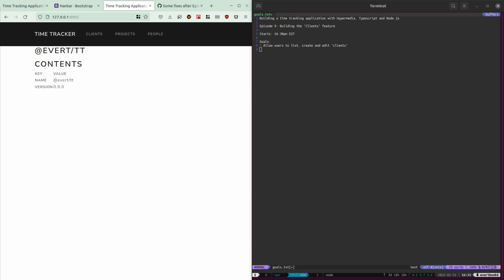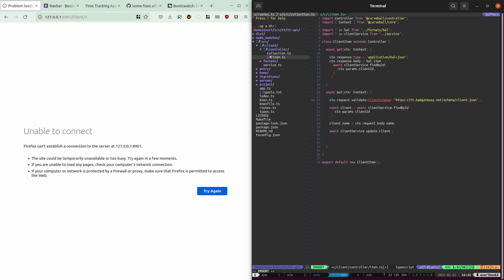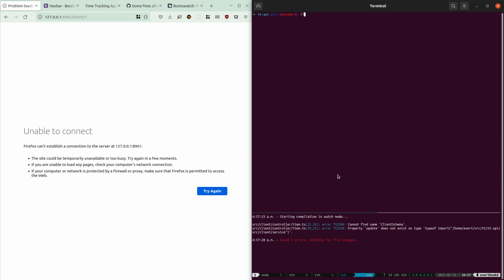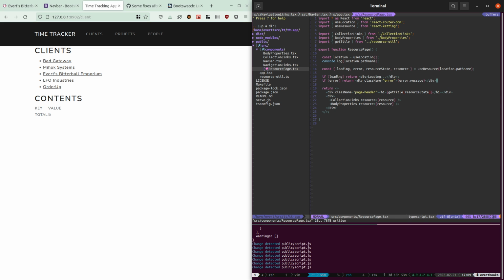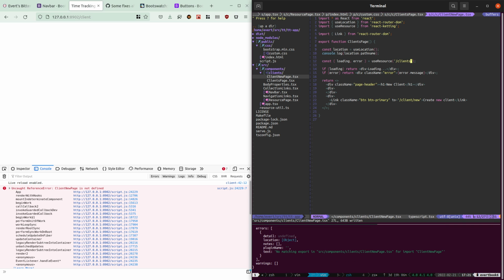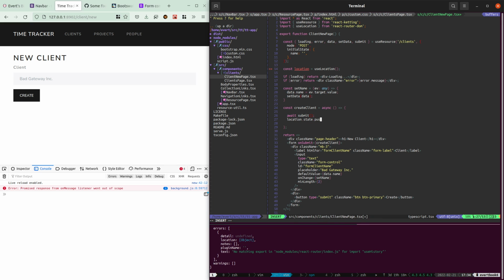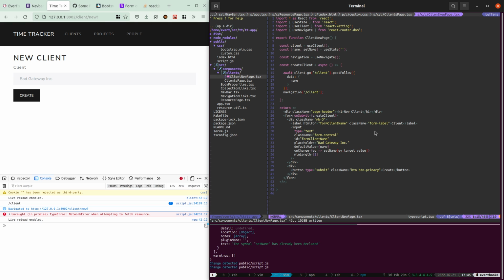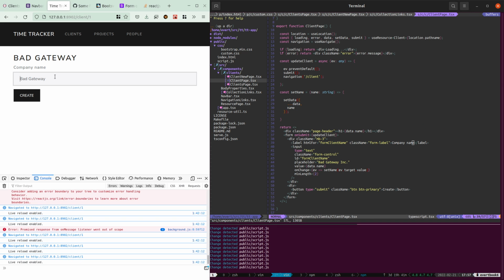Episode 9: The Clients Interface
In this episode we'll hook up interfaces for listing, creating and editing clients.